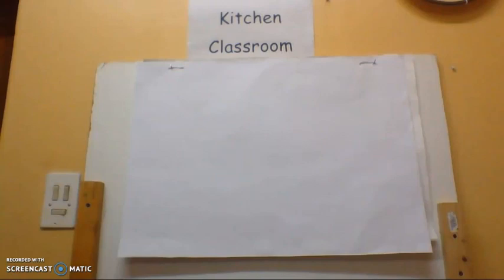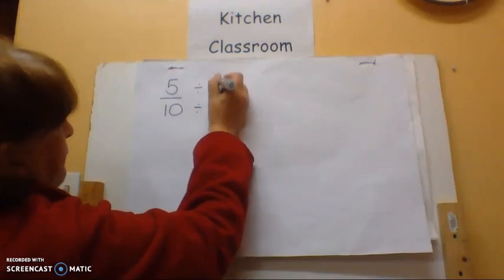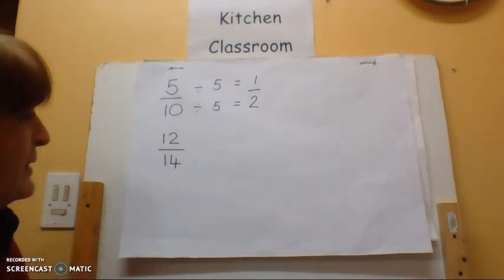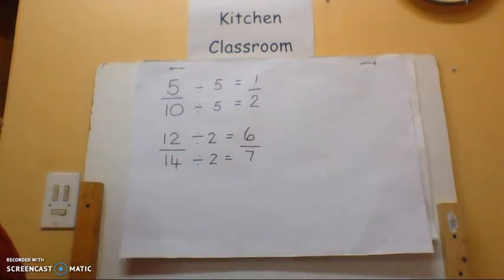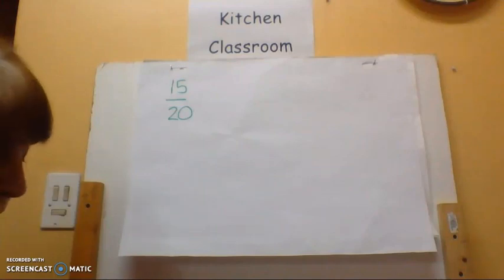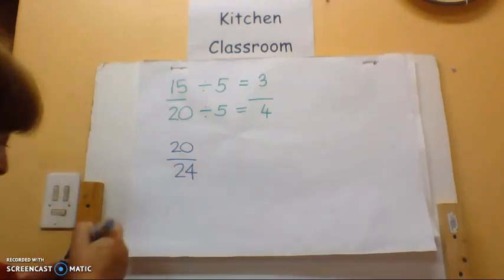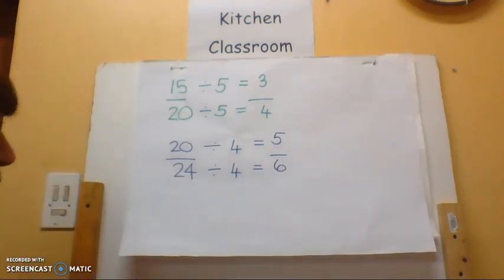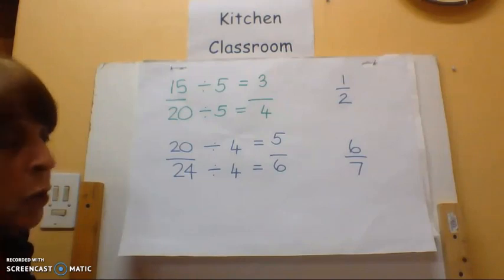Reducing Fractions to Simplest Form001